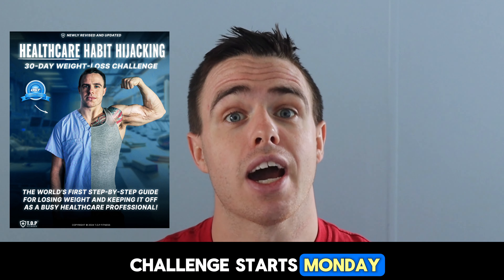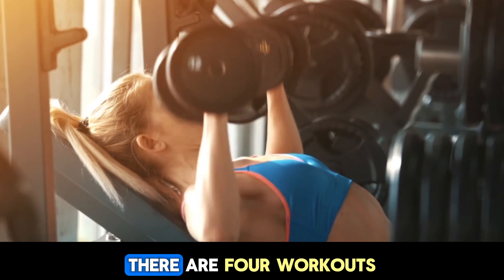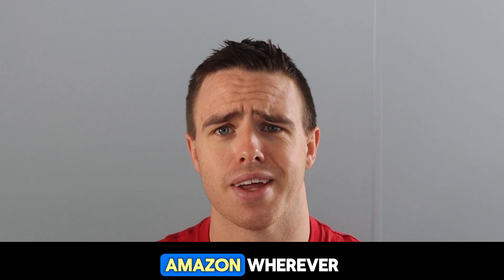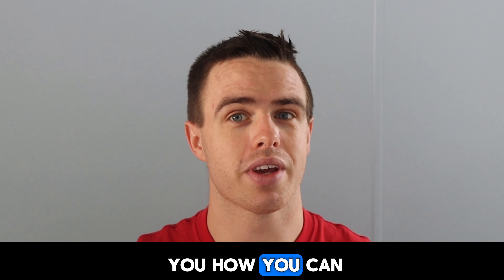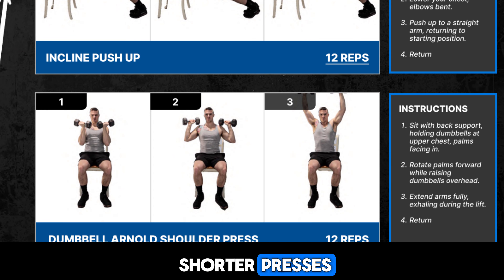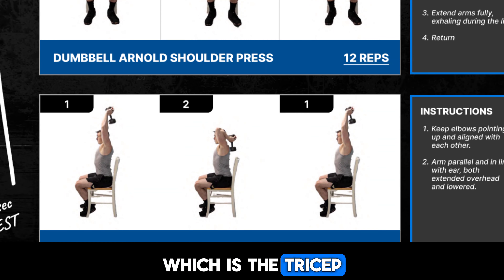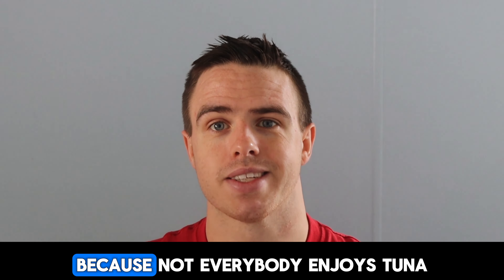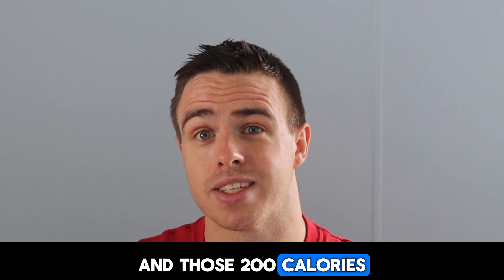Lose weight fast with our weight loss challenge!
Ready to kickstart your weight loss journey and achieve your dream body? Look no further! Join our 30-day weight loss challenge and embark on a transformative experience like never before. Whether you're aiming to drop a few pounds or make a significant lifestyle change, this challenge is designed to help you reach your goals with expert guidance, meal plans, workouts, and support from a community of like-minded individuals. Say goodbye to excuses and hello to a healthier, happier you. Watch now to learn how you can join the challenge and take the first step towards a brand new you!